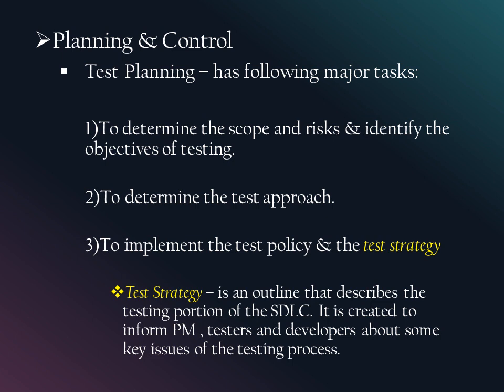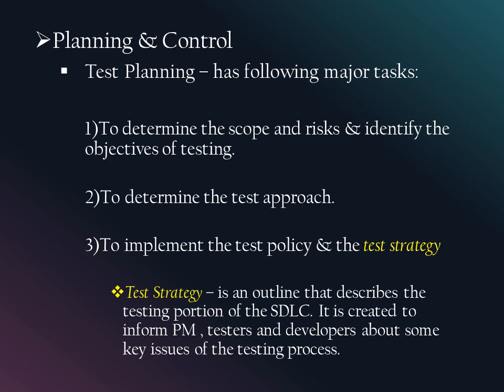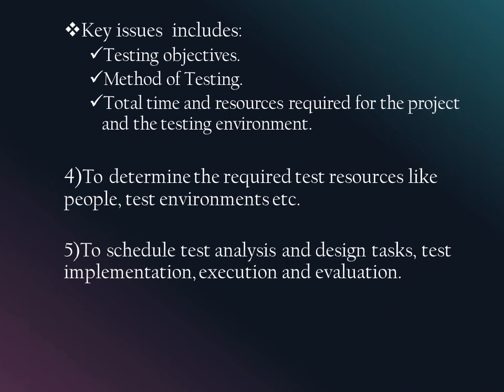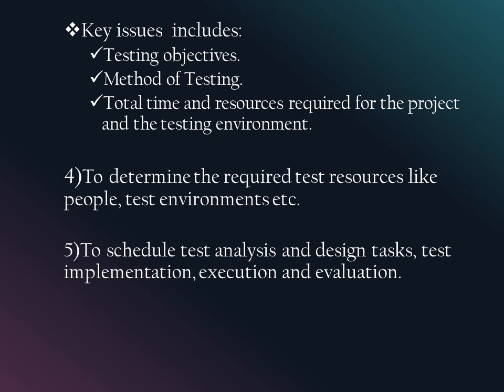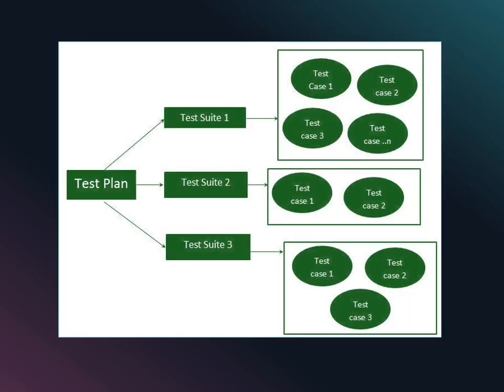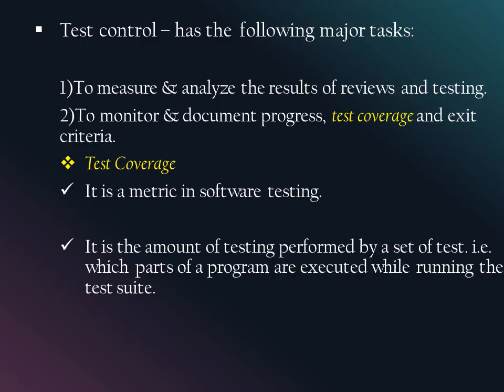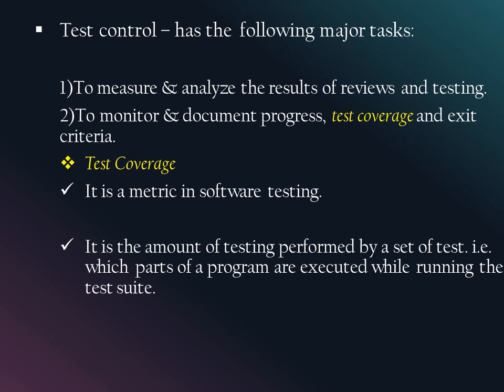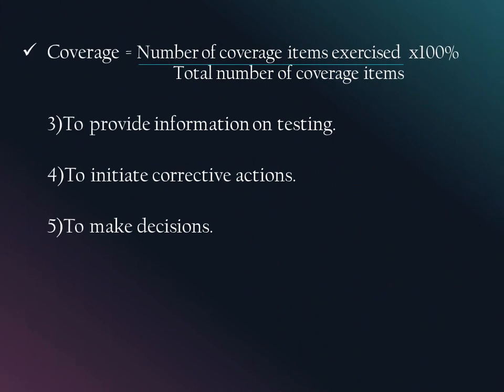SOFTWARE TESTING DAY 6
Topic - Fundamental Test Process
Previous day's video link is given below:
Day 5: